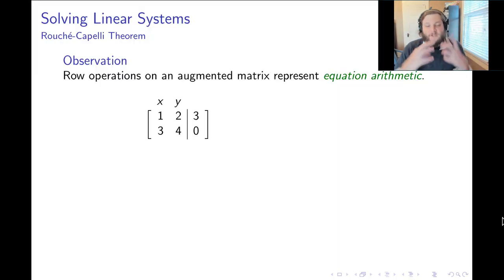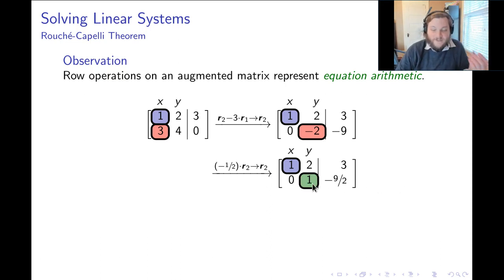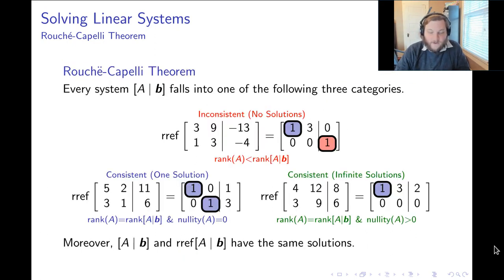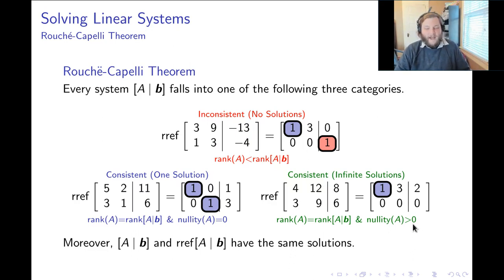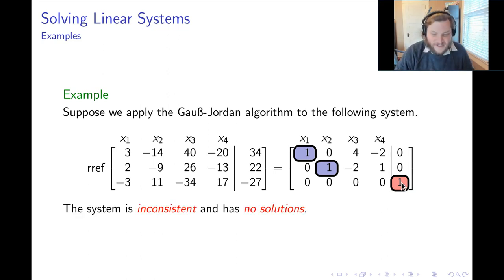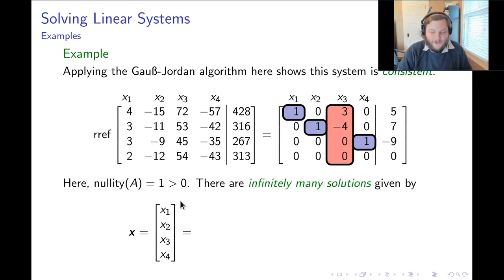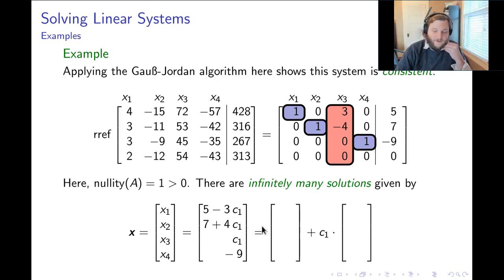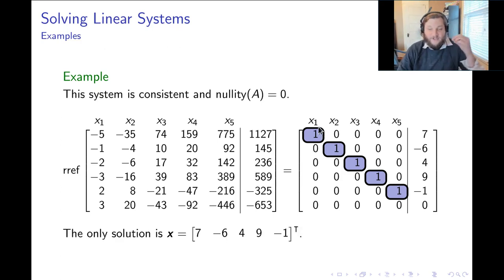Gauß-Jordan Elimination: Part 4/5 "Solving Linear Systems"